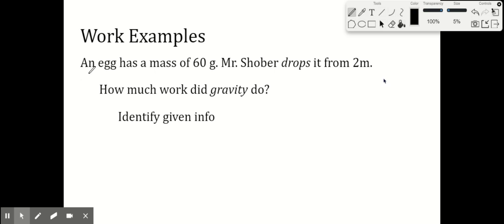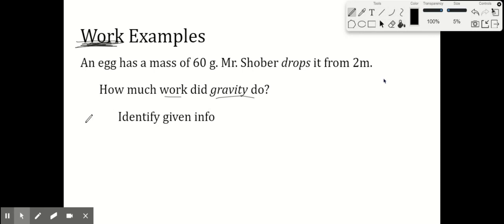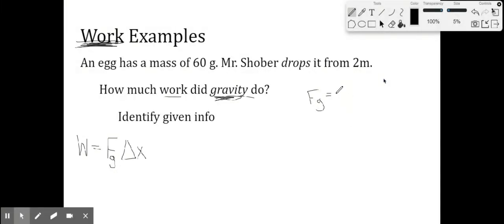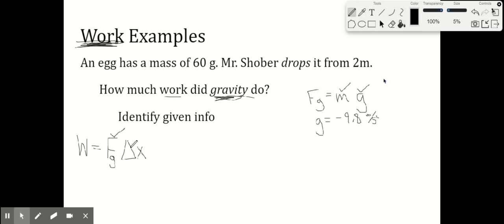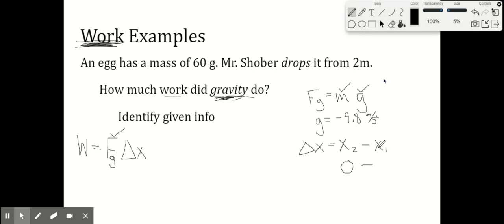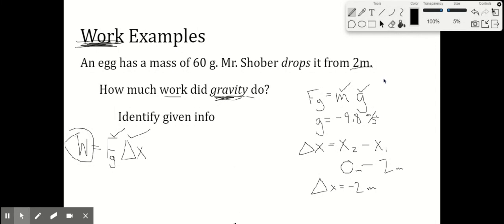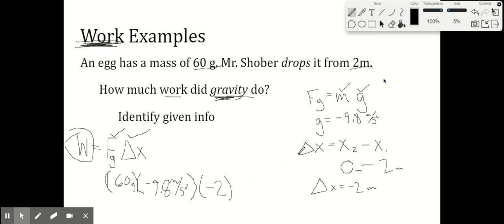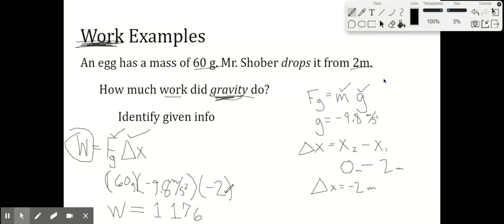3.03 Work Example 2 (Egg Drop)